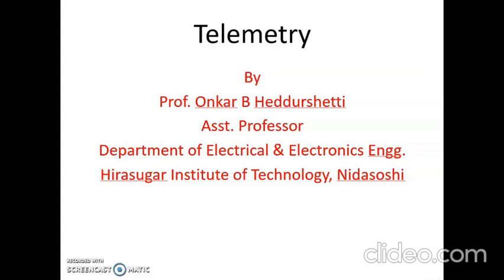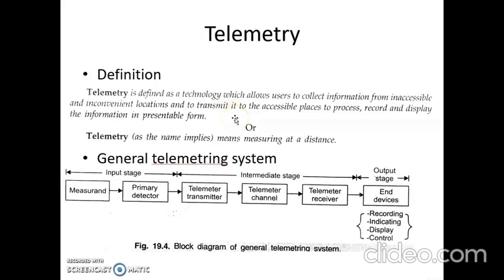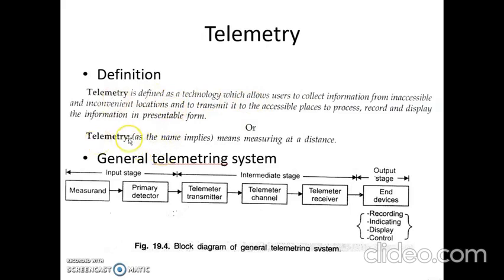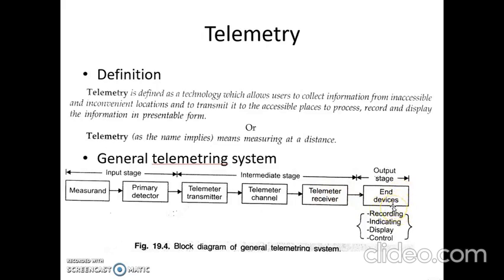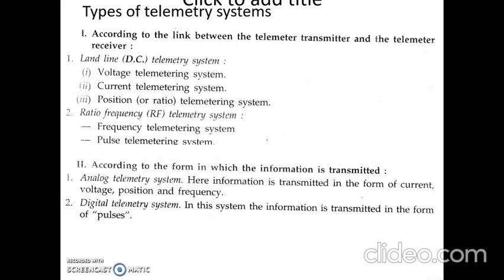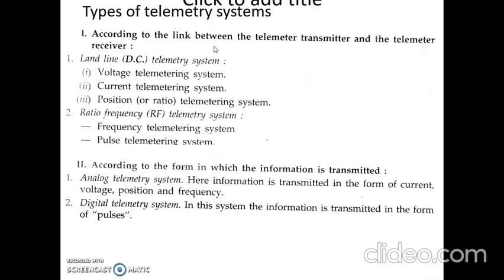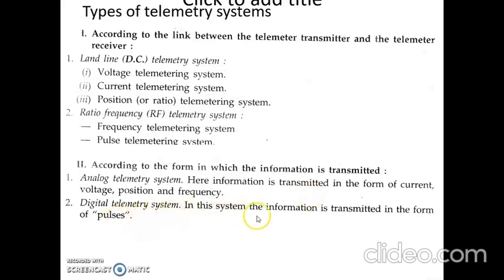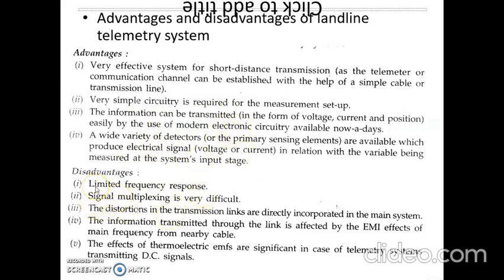Telemetry System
Definition, Block Diagram, Types